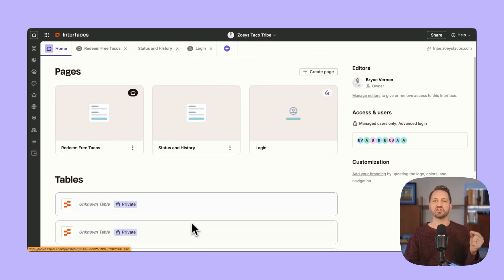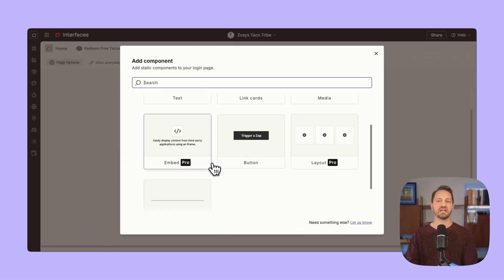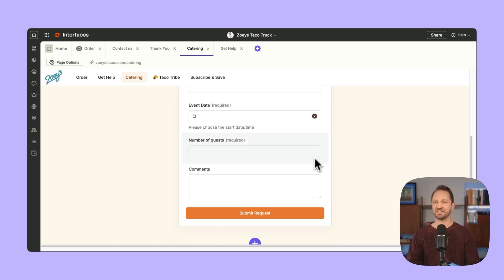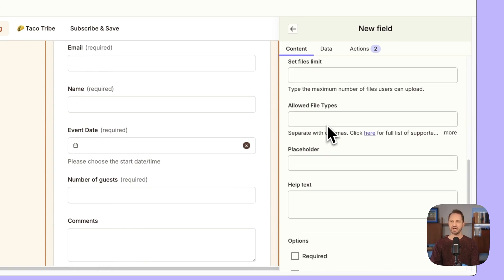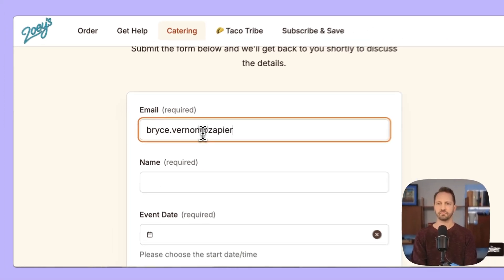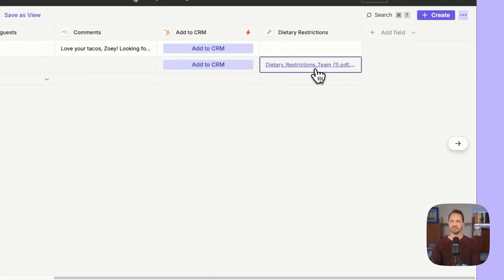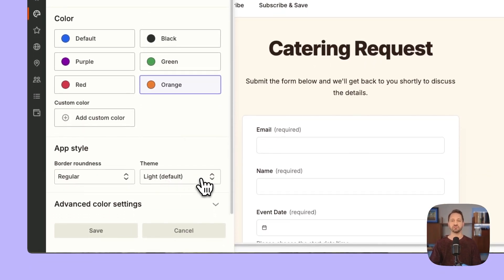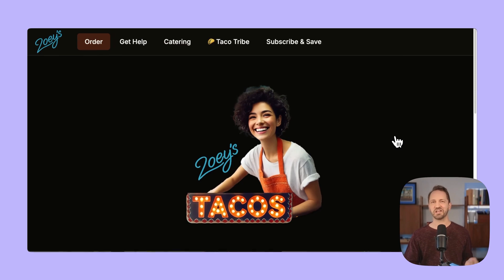Zapier Interfaces New Features: The Wait is Over!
Zapier Interfaces New Features: The Wait is Over! With Zapier Interfaces you can now use dark mode, customize login pages, and upload multiple files in a single form entry. With more customization options, you can ensure what you build matches your brand creating a single experience for your team, customers, or users.